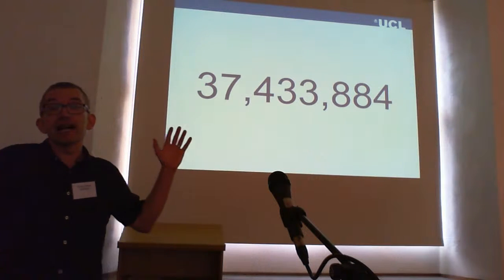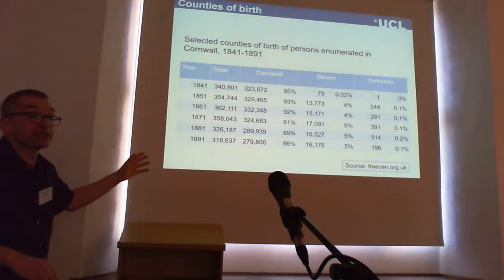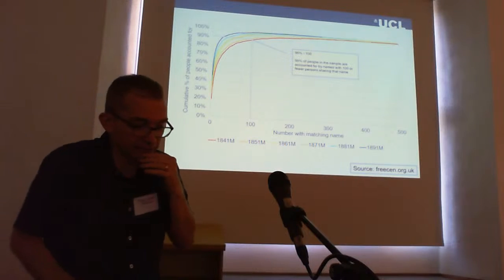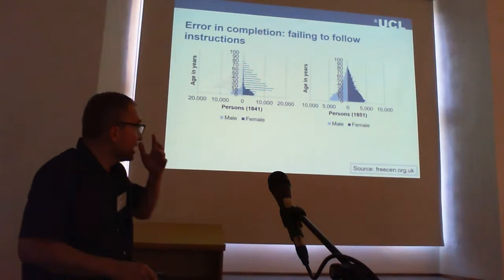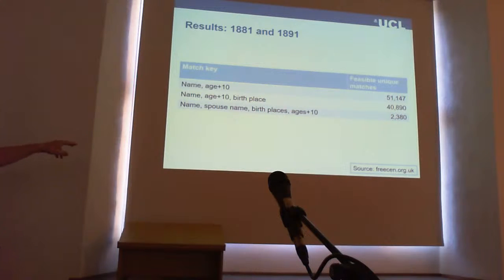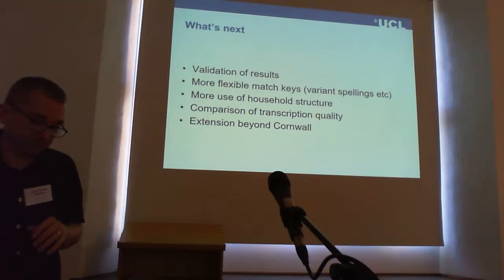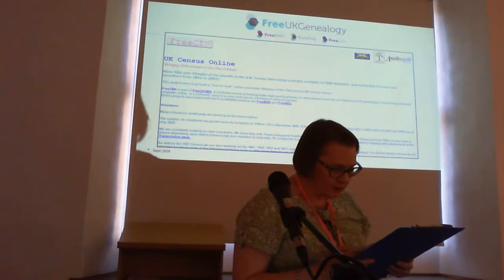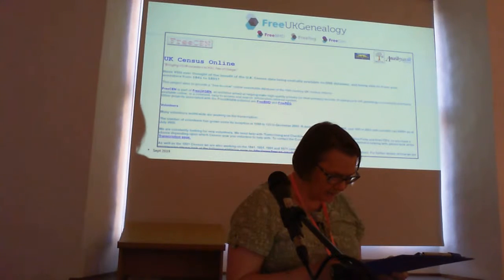Free UK Genealogy 2019 Meeting - Part Two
What Can We Do With Millions of Records? Oliver Duke-Williams, UCL
A History of FreeCEN - Brenda Bowers (via Pat Reynolds), FreeCEN Chair